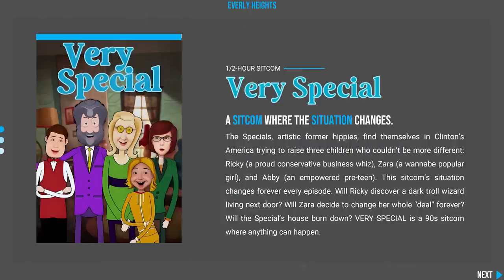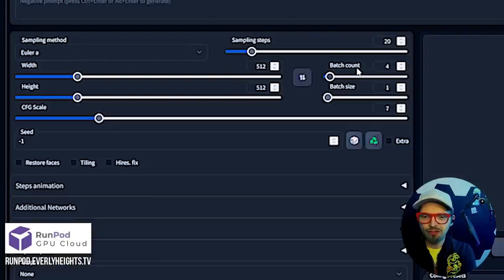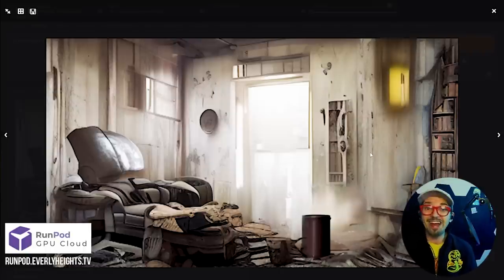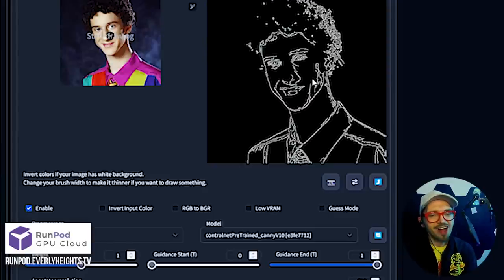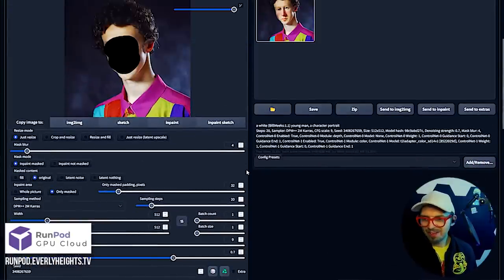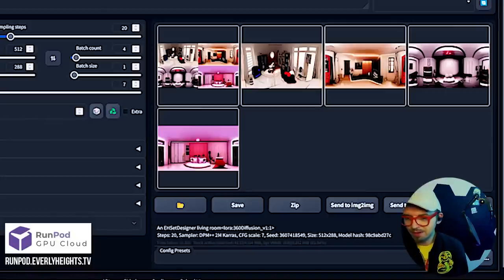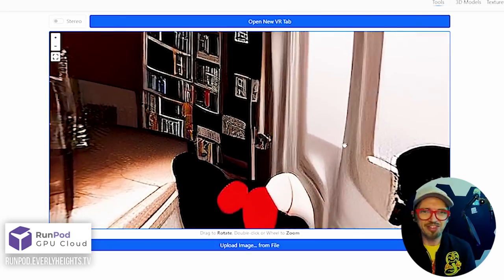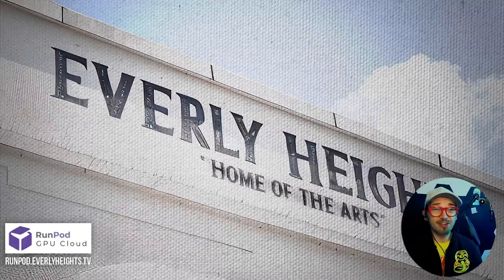8 Stable Diffusion Tools For Creatives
Generative AI art is a lot more involved than just typing in a prompt. Join me to learn about the tools I’m using to give me ultimate control over the artwork for Everly Heights. These plug-ins turn the Stable Diffusion AI art generator from a toy into a feature-packed creative tool.

Powered by RunPod.

00:00:00 Intro
00:00:32 Dreambooth
00:04:00 Inpainting
00:09:22 Control Net
00:17:18 SD Depth Map
00:18:30 Streann Studio Ad Read
00:19:26 360 Diffusion LoRA
00:22:03 Latent Couple
00:23:46 Inpaint Anything
00:26:10 Auto-Photoshop-StableDiffusion-Plugin
00:27:31 Outro